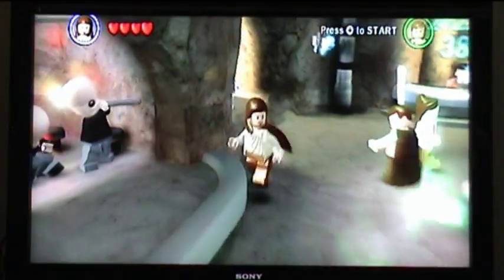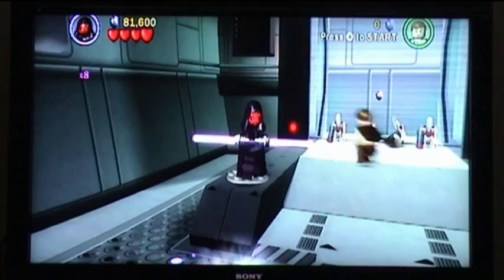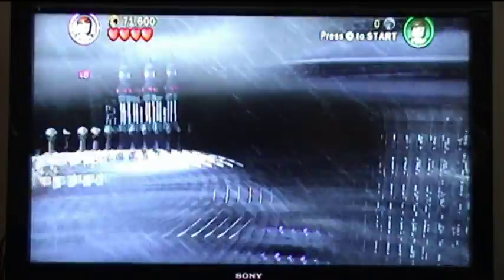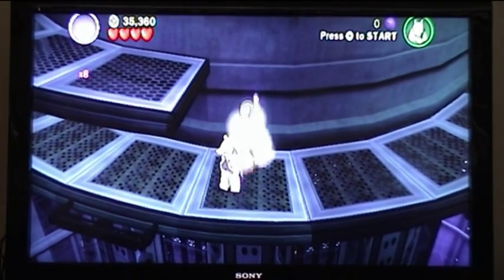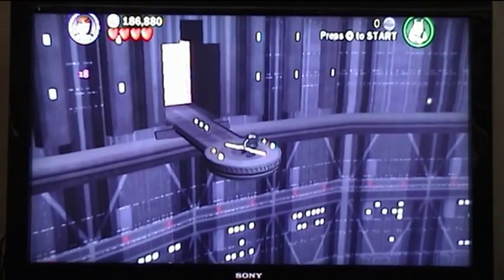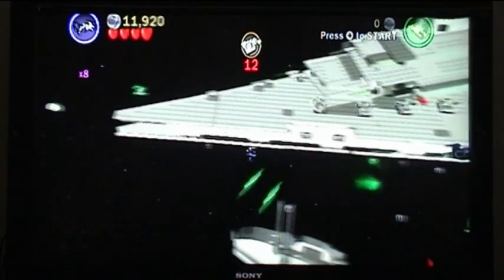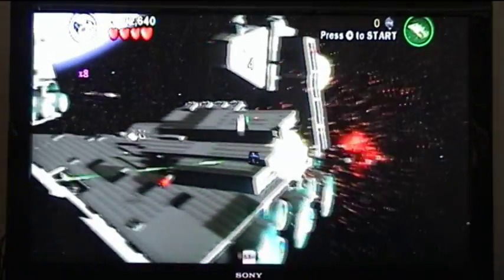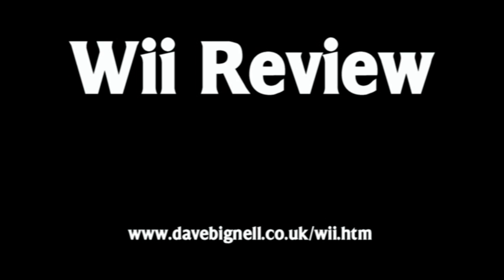Wii Review - Lego Star Wars: The Complete Saga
Dave Bignell's Wii Review of Lego Star Wars: The Complete Saga